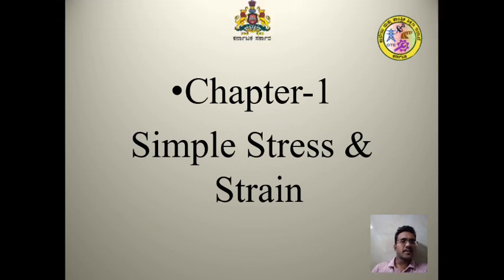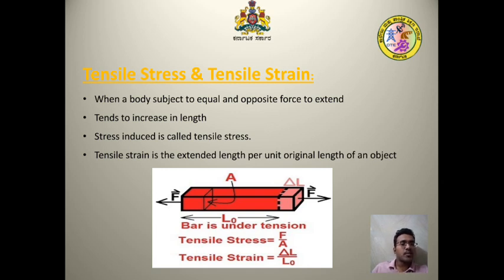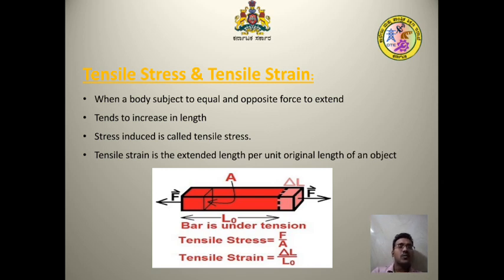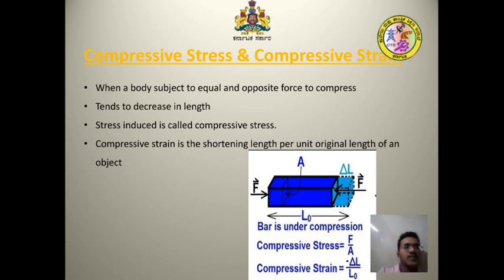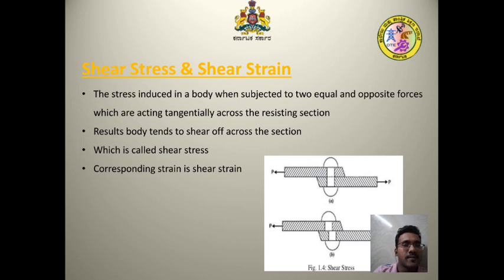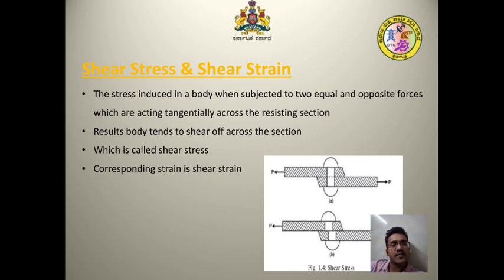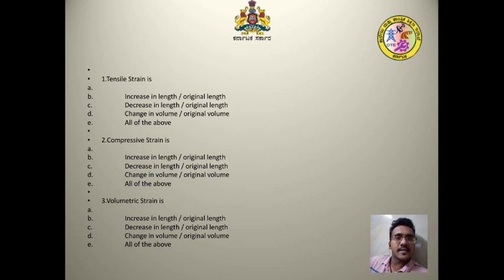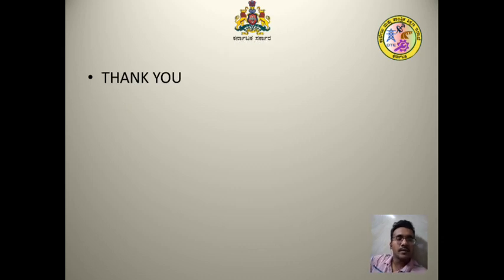session 3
15ME31T STRENGTH OF MATERIALS, C01 SESSION 3 STRESS STRAIN